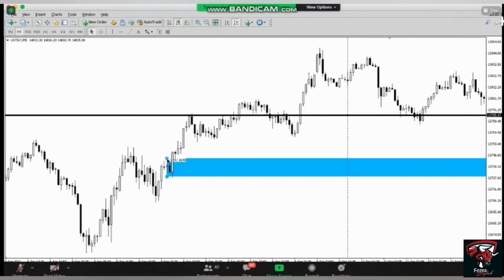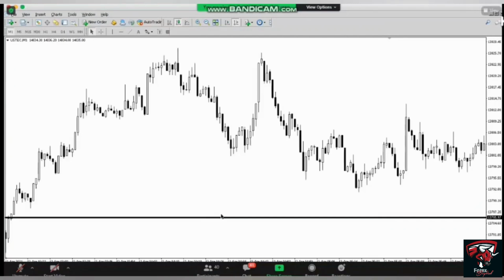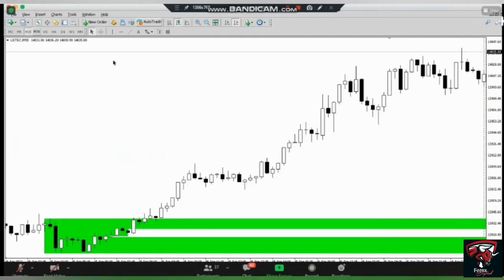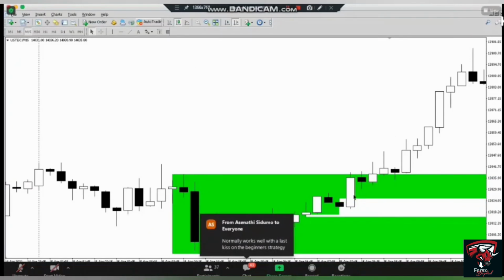The Best Entry Strategy Using Order Block | Austin Tshangana